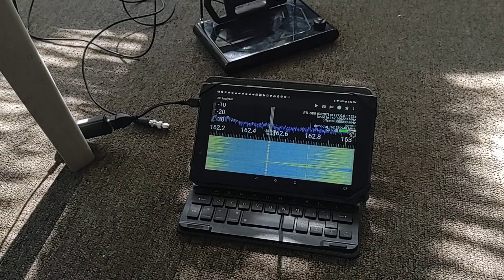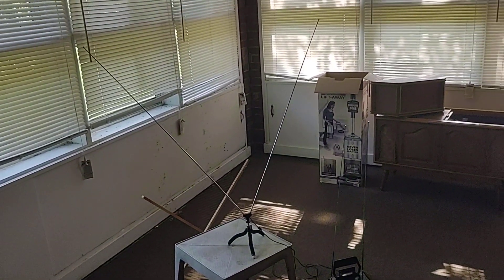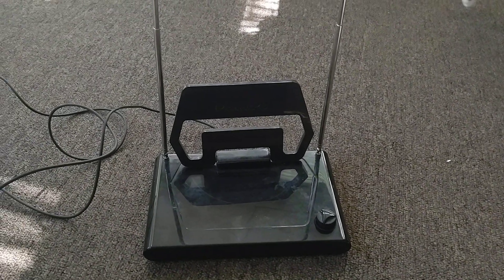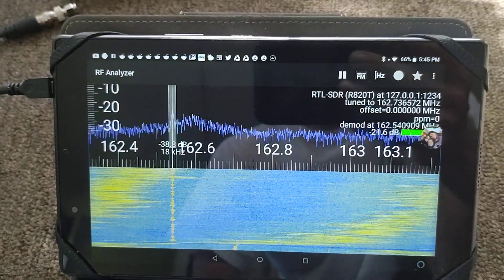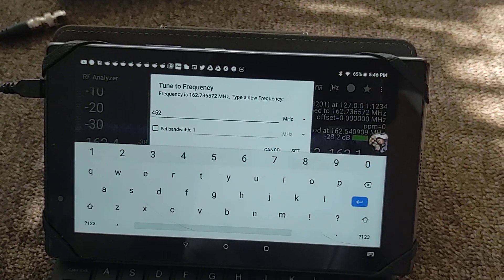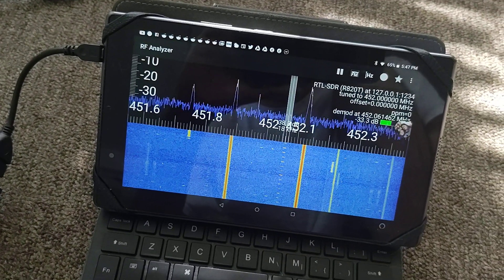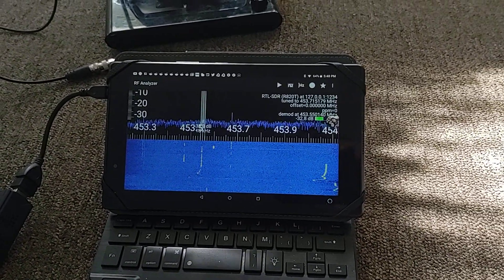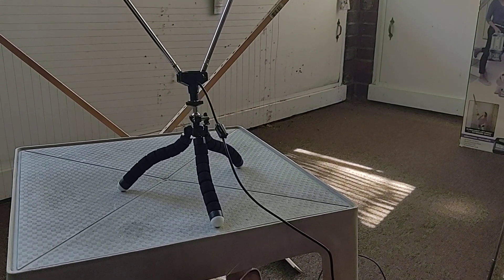My Android RTL-SDR scanner setup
This is a quick demo of my setup for UHF/VHF scanning - a Lenovo Tab4 8 tablet running RF Analyzer, a USB OTG adapter connecting the SDR to the tablet, the NooElec NESDR Mini, MCX male to SMA female adapter, and two sets of rabbit ears. I pick up broadcast FM, weather, and police (452-454 MHz) all really well. Hopefully with some tweaking I can pick up trains and train dispatchers around 160 MHz.